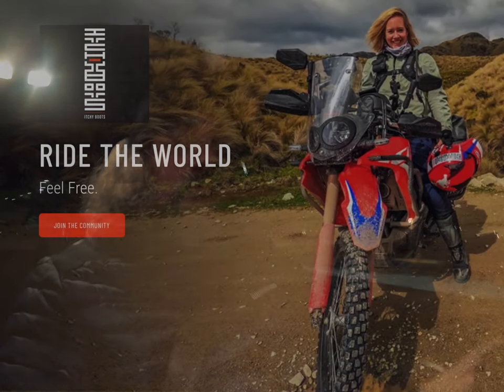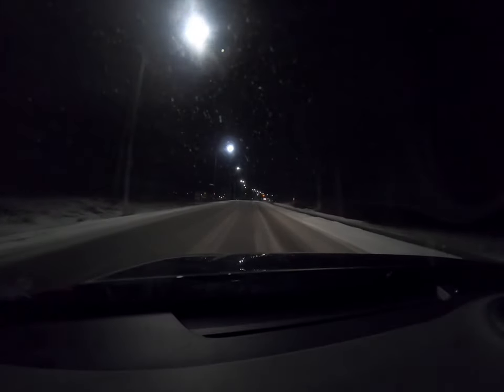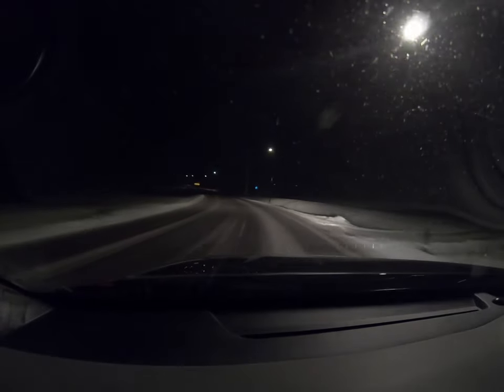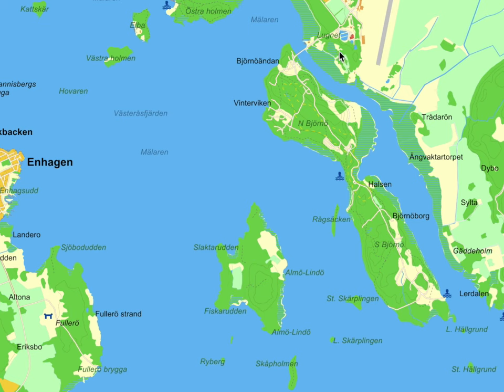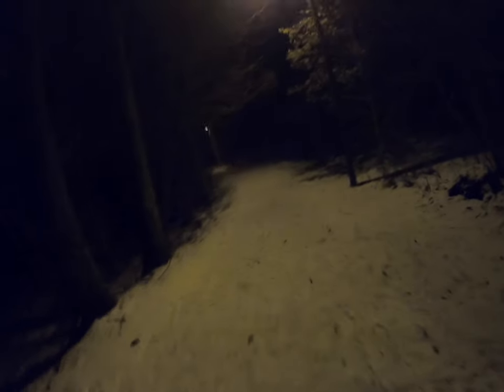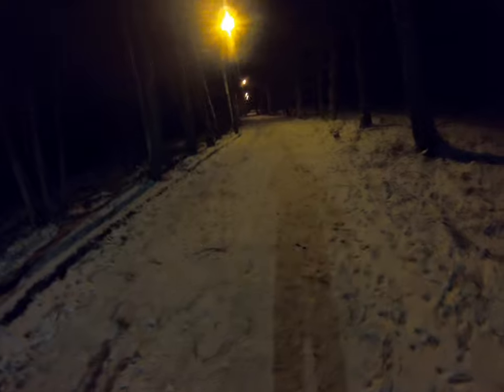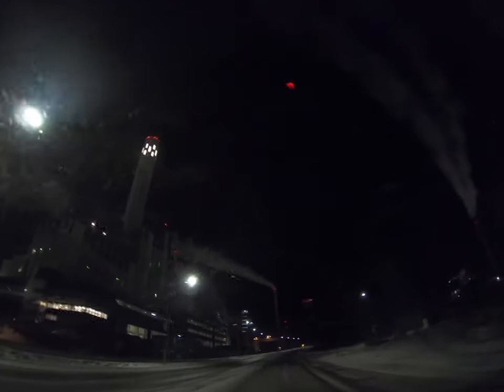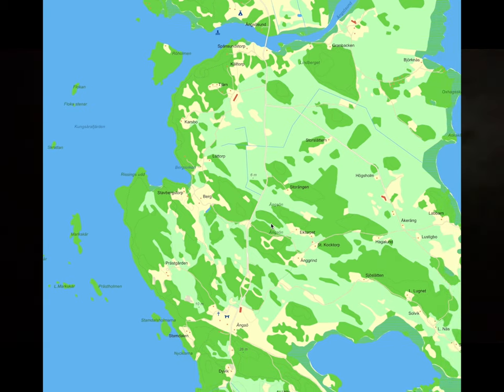Vlog: Björnö, Västmanland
My first vlog. I visit Björnö outside Västerås at night and search for deer. Without luck, but I do tell a few stories about Västerås and Sweden.

I plan to visit more places in Västmanland this summer and vlog about them.